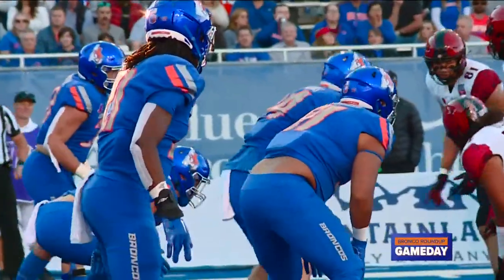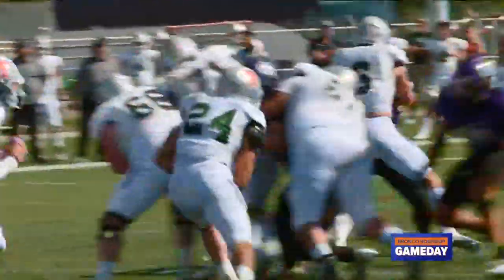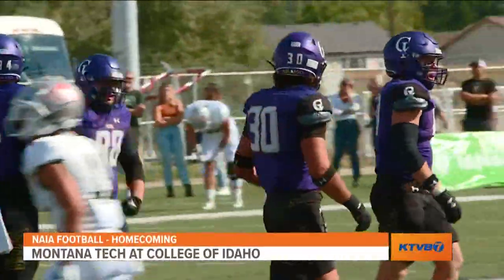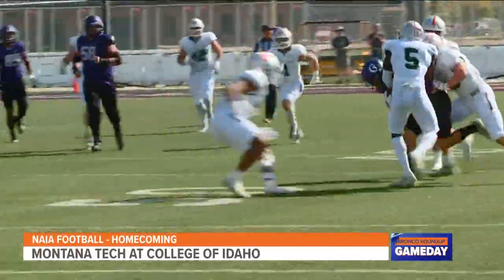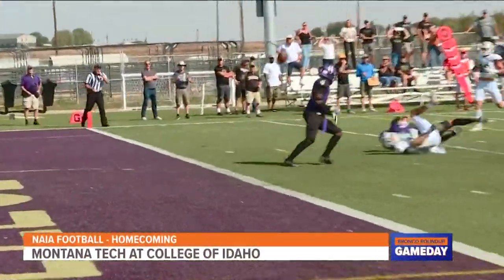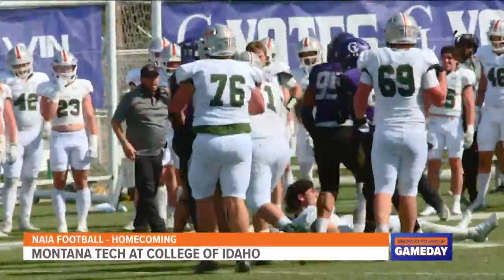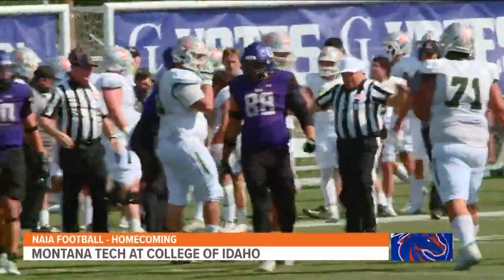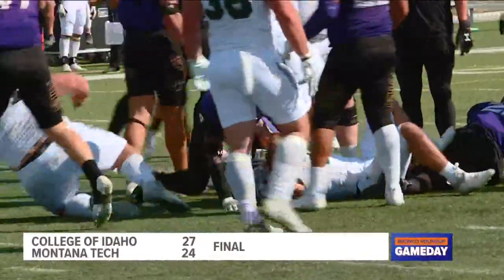Highlights: No. 9 College of Idaho tops Montana Tech 27-24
The NAIA's ninth-ranked Yotes came away with a 27-24 victory over Montana Tech on Homecoming Saturday at Simplot Stadium in Caldwell.